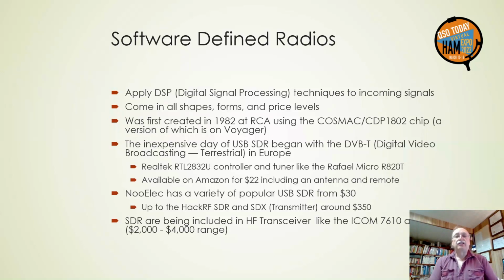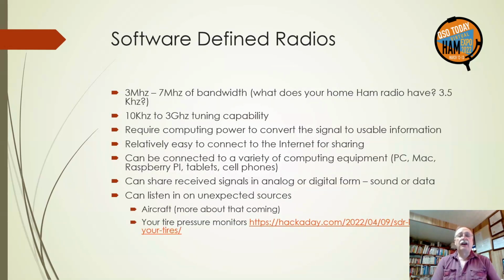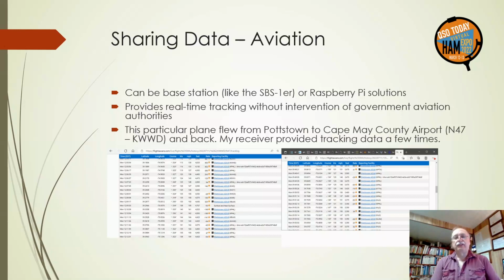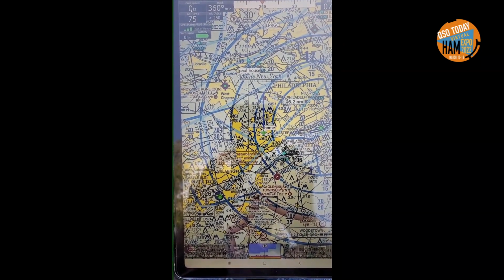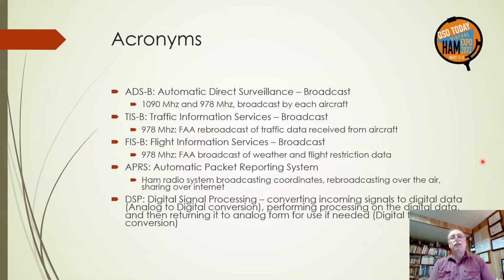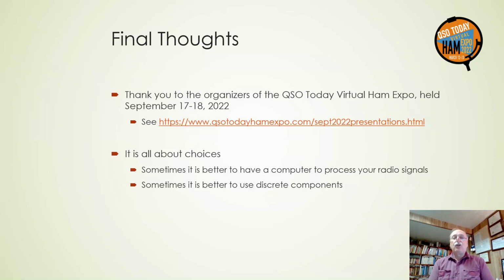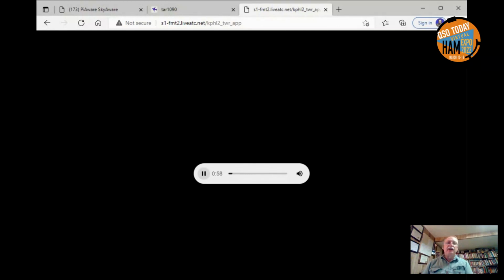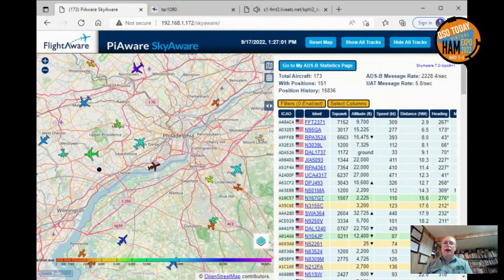Introduction to Wireless Software Defined Radio (SDR) with Focus on Aviation Frequency Applications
With David Horvath, KB3RIJ
Software Defined Radios (SDR) use computing power to process incoming RF rather than discrete components. As a result they can cover large swaths of bandwidth. They can also be very inexpensive allowing the crowdsourcing of this data to other users.  .
We will focus on: Software Defined versus traditional Radios
Using SDR
Set up
Sharing Data
ADS-B Data Sharing
Air Traffic Control Audio Sharing
General Reception and Sharing
Portable Operation
The use of Raspberry PI with USB SDR dongle will be highlighted.

This presentation was made at the QSO Today Virtual Ham Expo.  Also visit the QSO Today Podcast for 1 hour interviews of ham radio operators who make these presentations